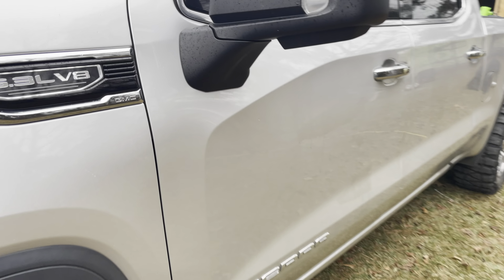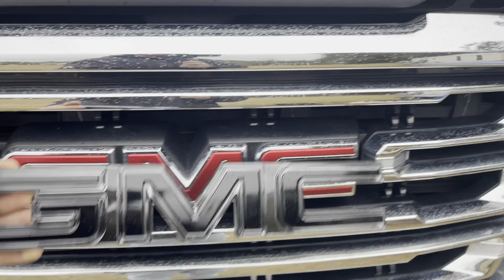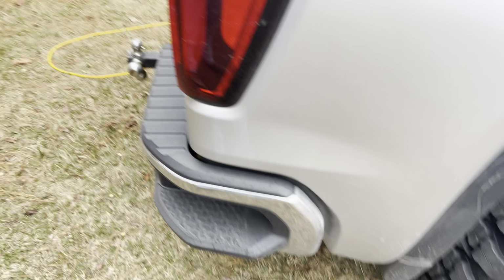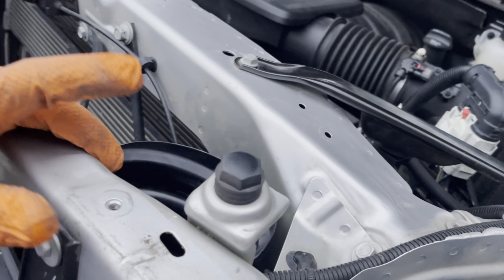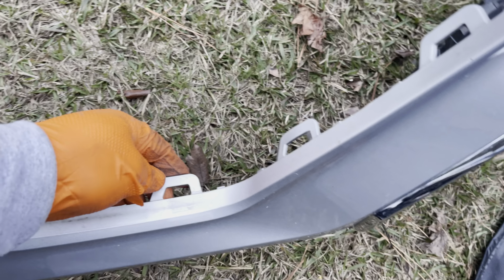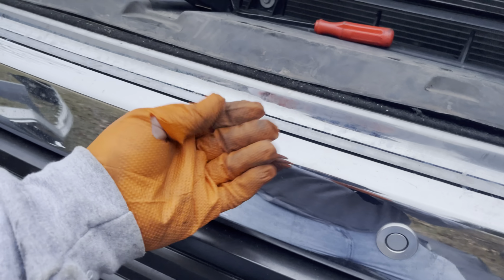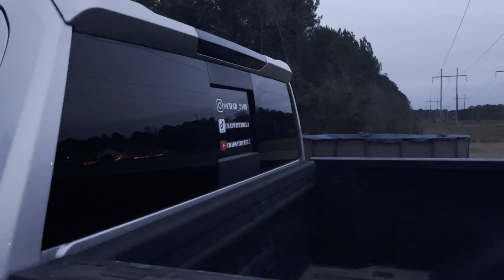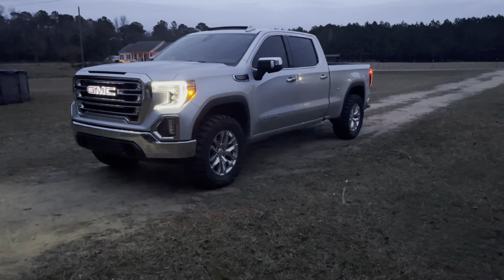ILLUMINATED GMC BADGE 2020 GMC SIERRA (BLACKED OUT) FRONT AN REAR BADGES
installing the gmc illuminated front badge an removing the rear badge as well for the blacked out gmc